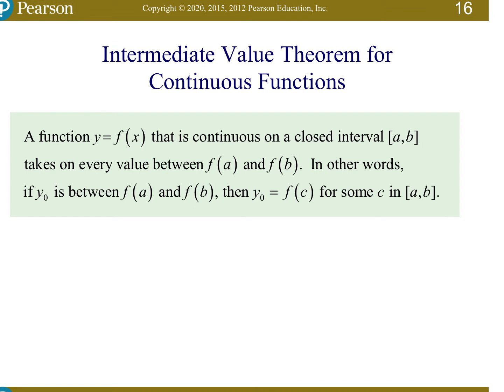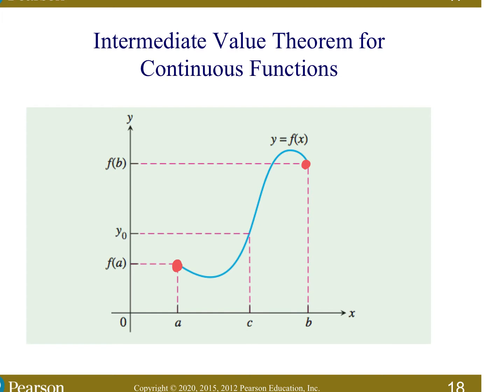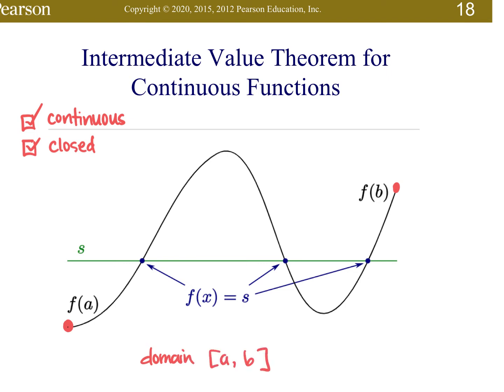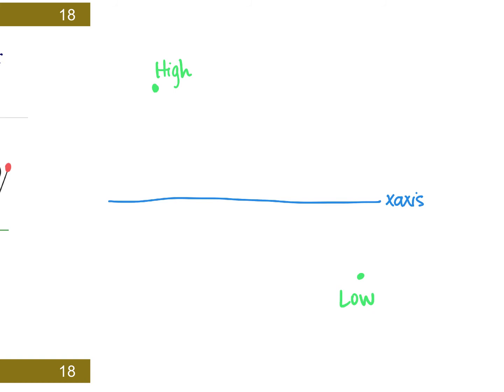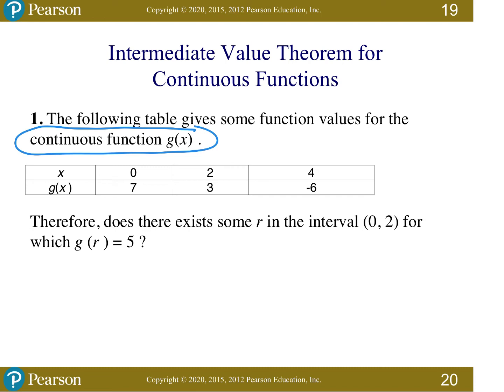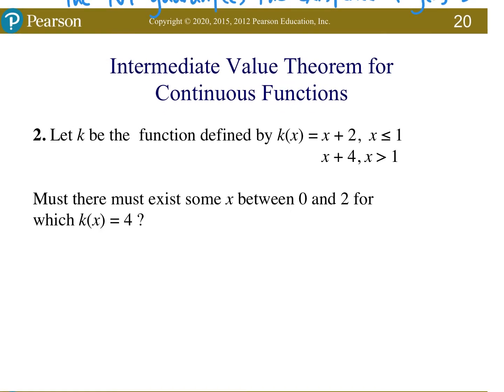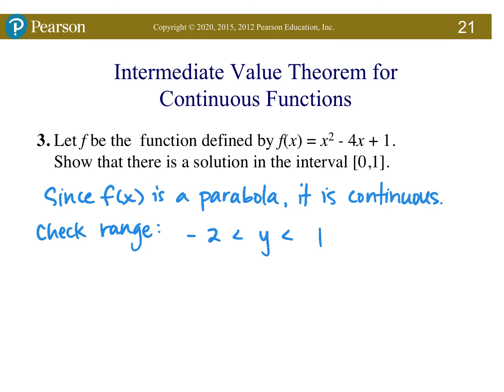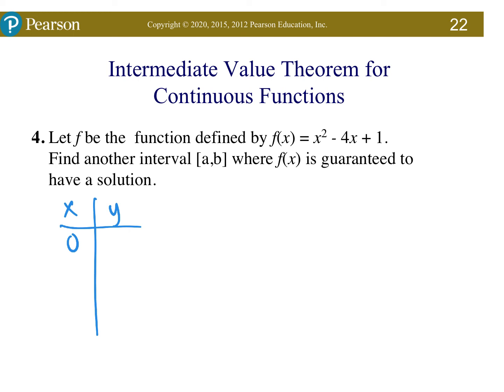AB Notes 1.3 1